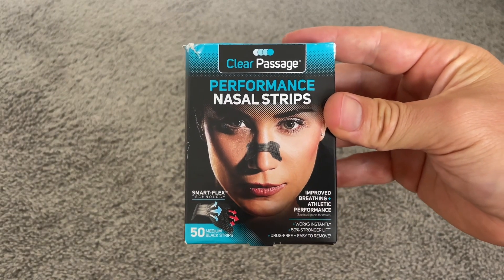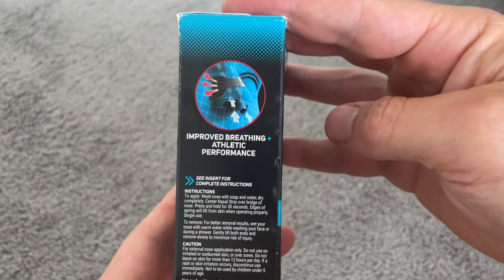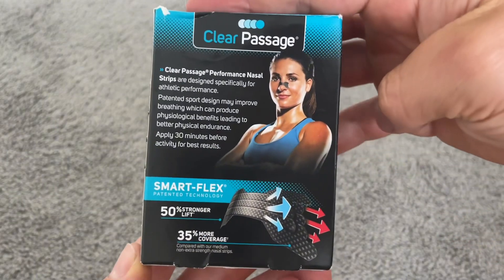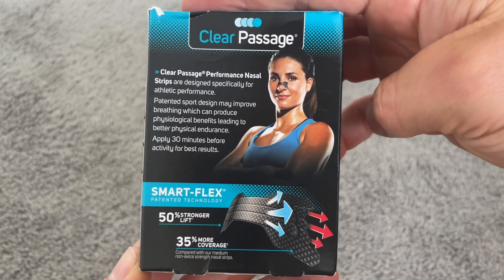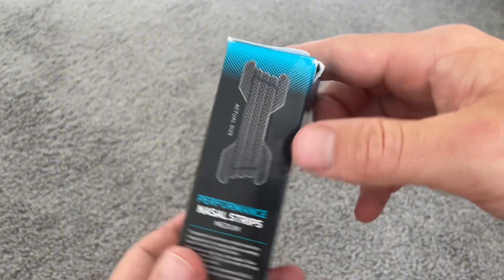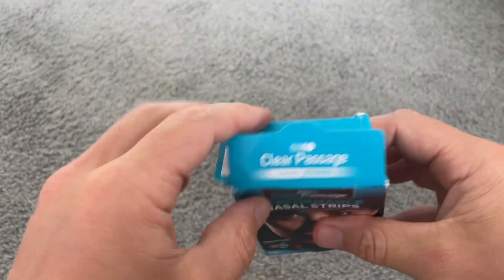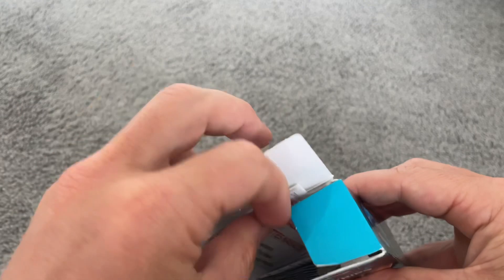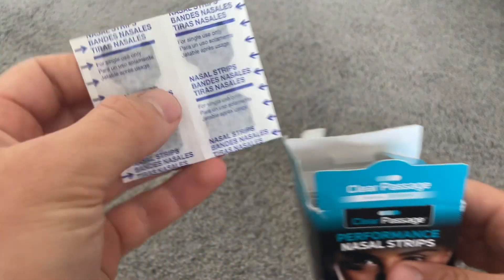Honest Review of Clear Passage Performance Nasal Strips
🔥 View Current Price: ➡️
Review of the Clear Passage Performance Nasal Strips for Athletes, Sports Nasal Dilators, Improves Breathing & Athletic Performance, Instant Nasal Congestion Relief, Reduce Snoring, Tan, Large/XL, 28 Count